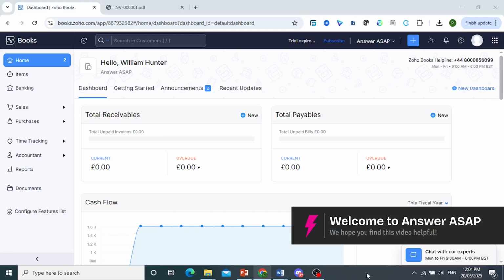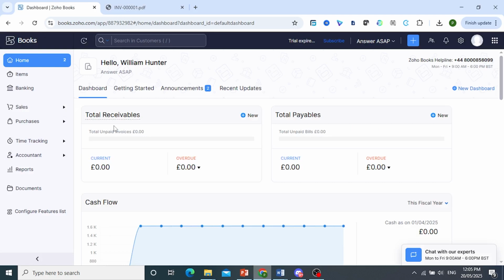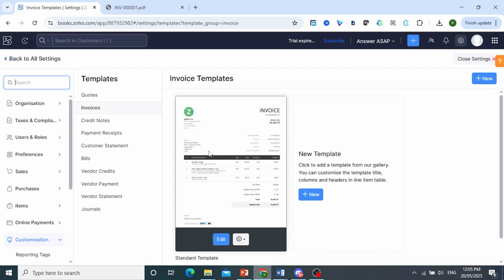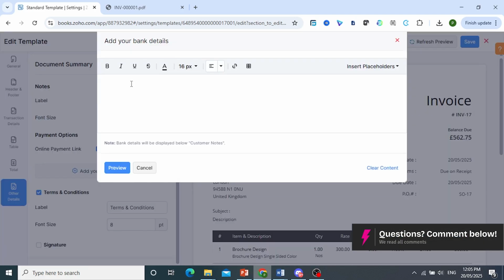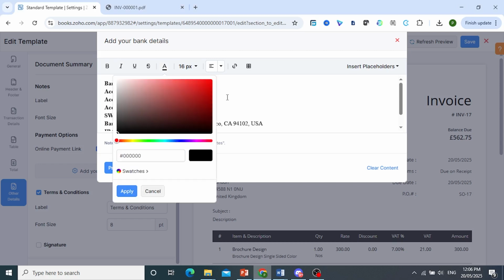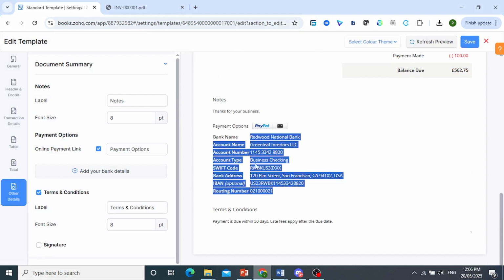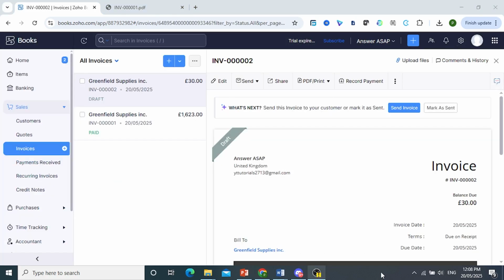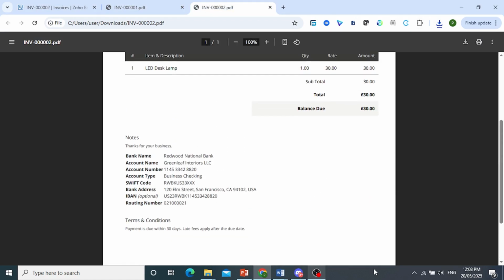How to ADD Bank Details in Zoho Invoice (Step by Step)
Need to show your bank details on invoices for easy payments? This tutorial Shows you how to ADD bank account information in Zoho Invoice, so clients can quickly pay via bank transfer. Learn how to customise your invoice template to include payment instructions clearly and professionally.